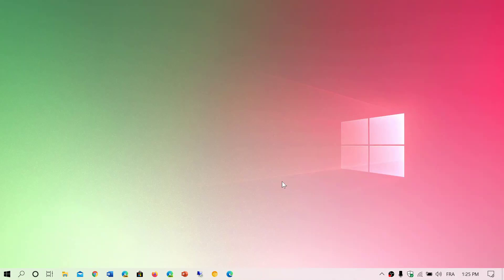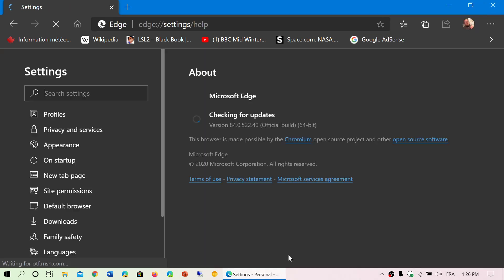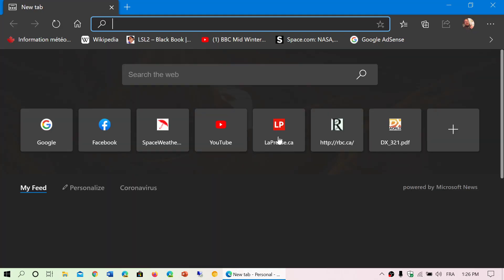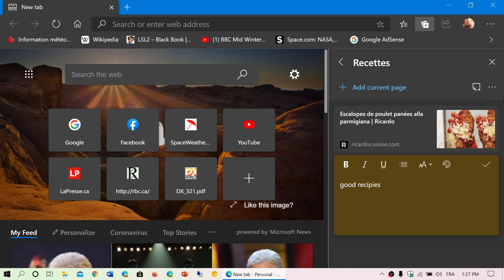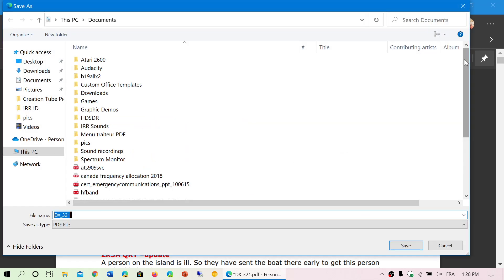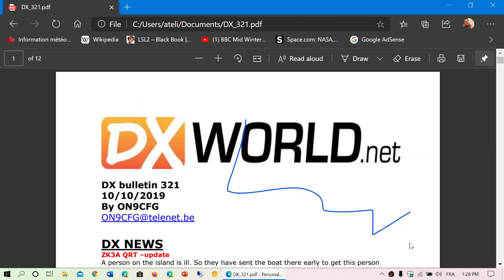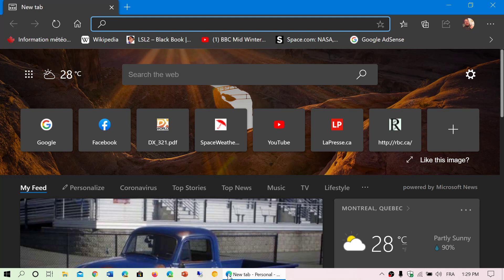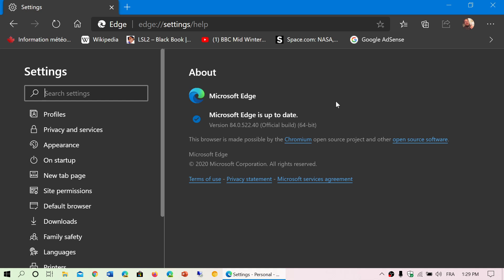Microsoft EDGE stable version update to 84 with Collections and PDF improvements July 20th 2020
Check out the latest version of the new Edge browser